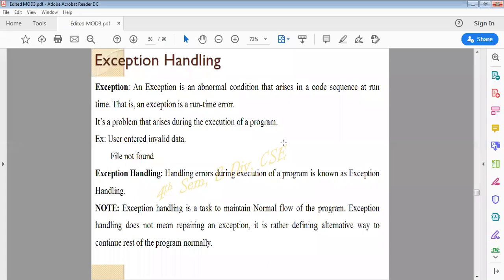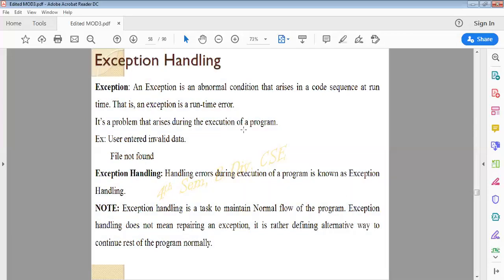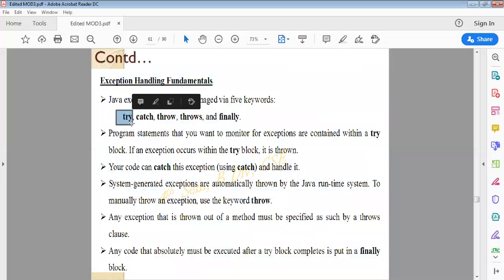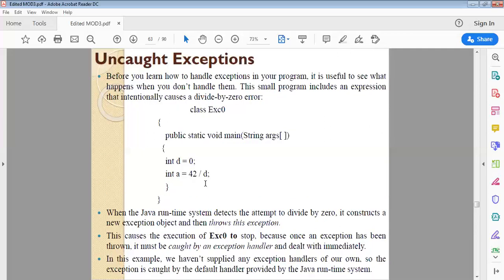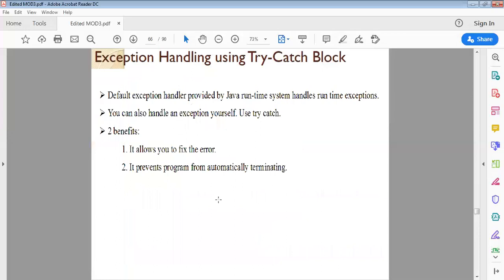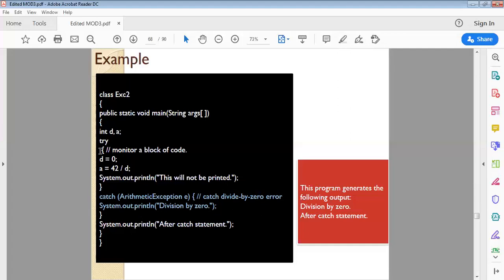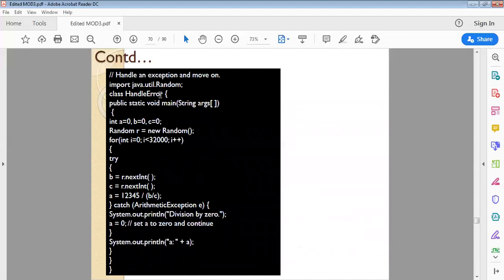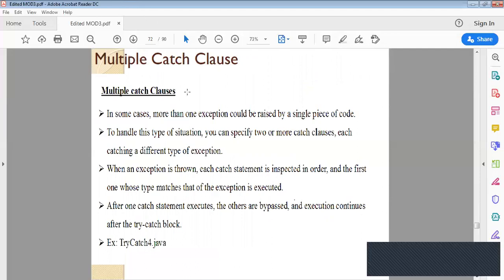OOC_Java_Module_3@Exception Handling Basics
This video consists of following topics
1.Exception Handling Fundamentals
2.Exception Types
3.Uncaught Exceptions
4.Using Try and Catch: Displaying the Description of an Exception